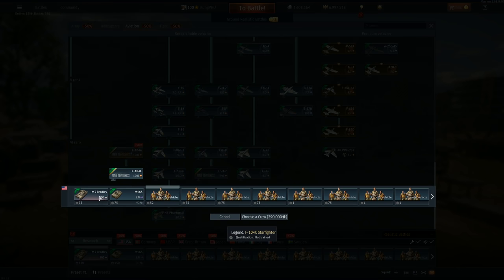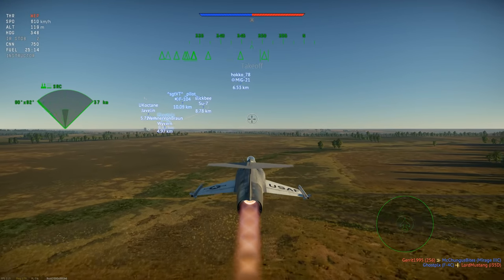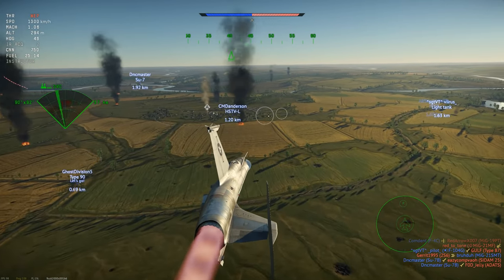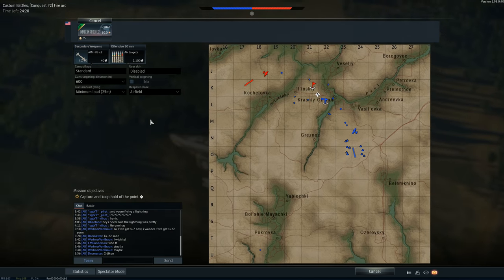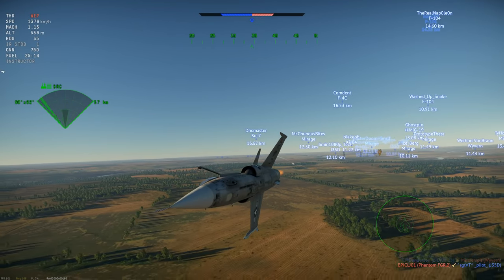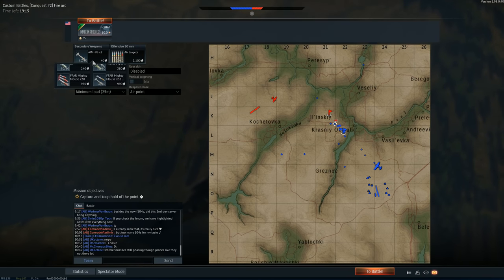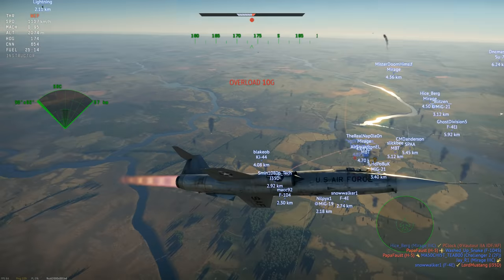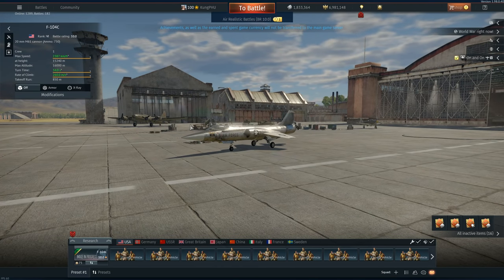Literally Out Running Missiles | F-104C Starfighter (War Thunder)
o7o7